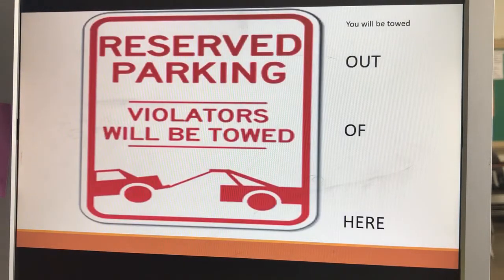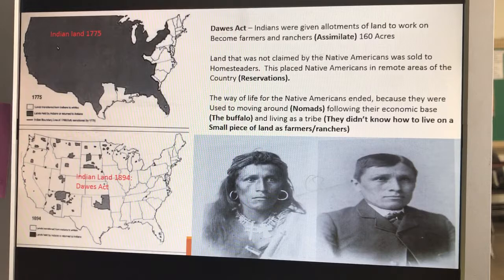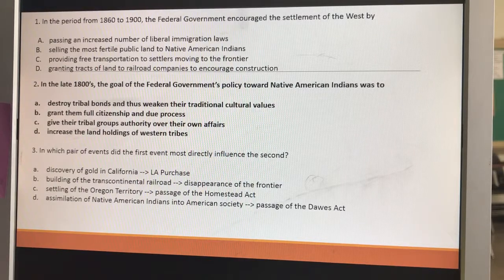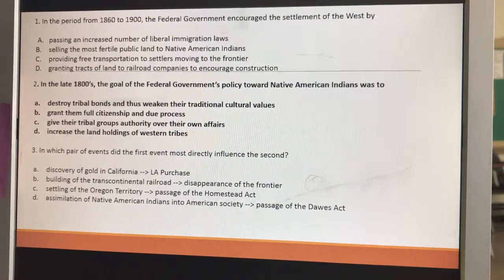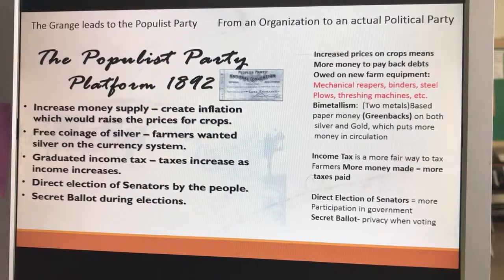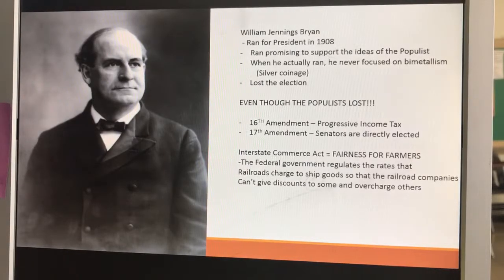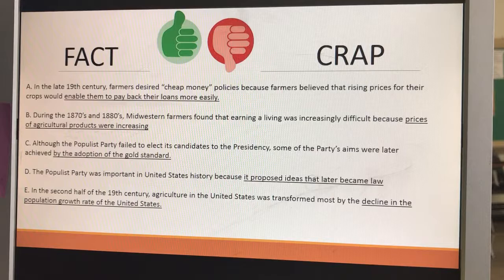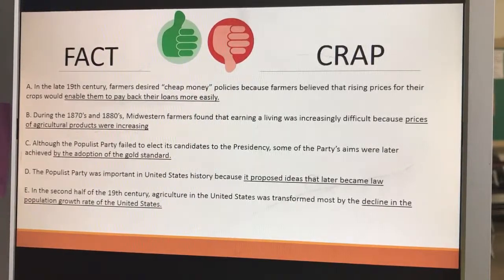EOC HD video 1 Sherwin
EOC AMERICAN HISTORY
Homestead Act, Native Americans, Railroads.